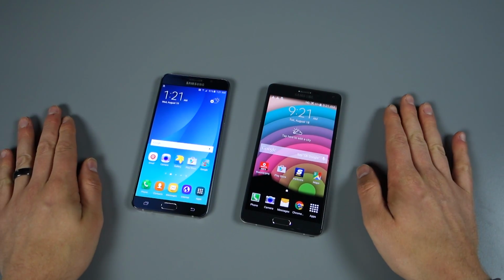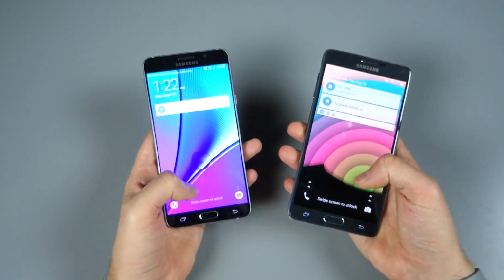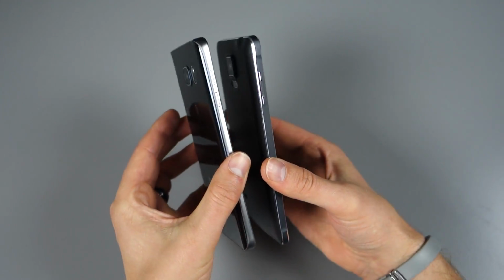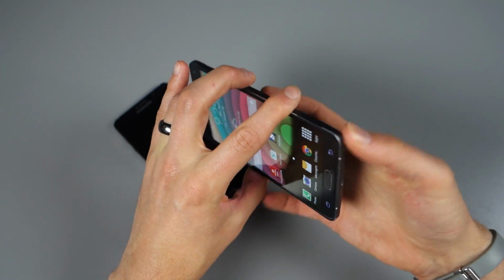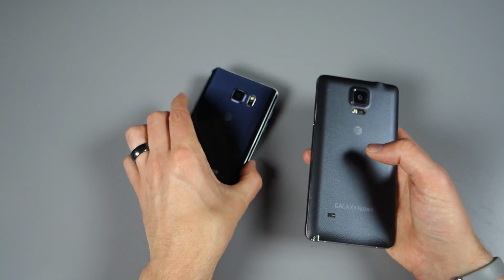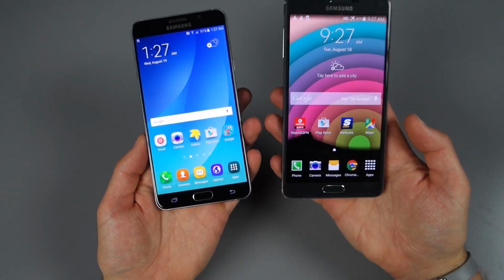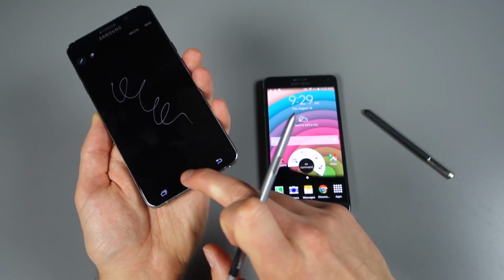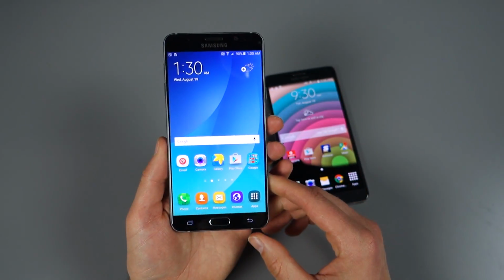Galaxy Note 5 vs. Galaxy Note 4 Comparison!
A quick comparison of the new Galaxy Note 5 to last year's Galaxy Note 4.